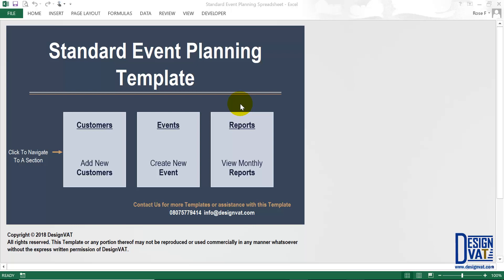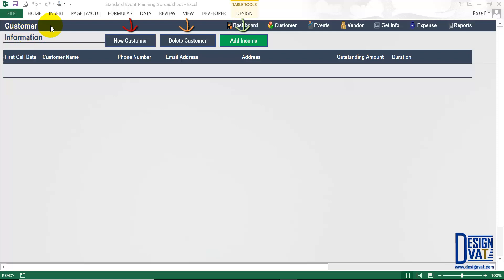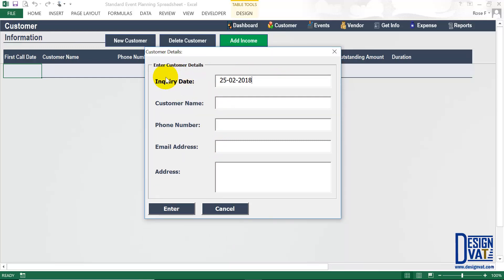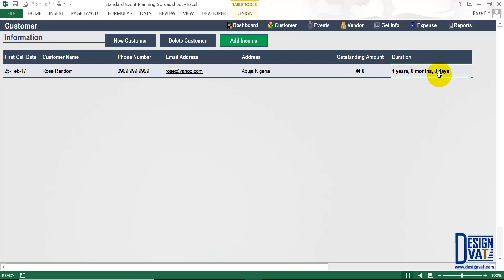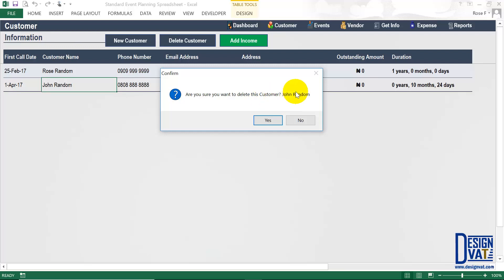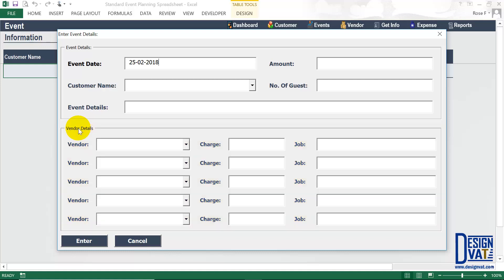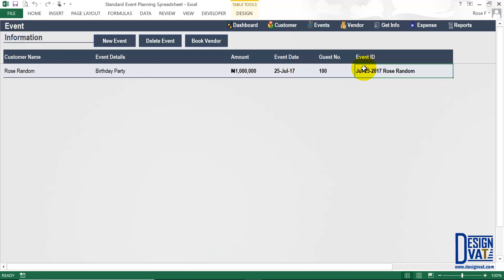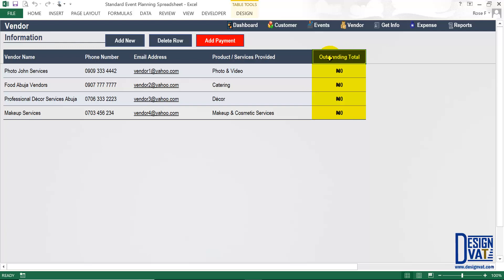Event Planning Solution [Excel Template] Part 1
Ideal for Event Planners

At DesignVAT we design Professional Spreadsheets powered with Microsoft Excel to simplify Record Keeping and Reports Generation.

With this Standard Spreadsheet users can:
1) Store Customer| Vendors | Venue Information
2) Create Events & Link with Customers
3) Assign Vendors to Events
4) Monitor Customer | Vendor Payment & Outstanding
5) Track Business Income & Daily Expenses
6) Generate Monthly Profit & Loss Statement
7) Create Monthly Event Schedule Calendar

Powered with Microsoft Excel version 2013 Above (Only Windows Operating System - No MacBook Support)

"Turning Data Into Information Through Management"